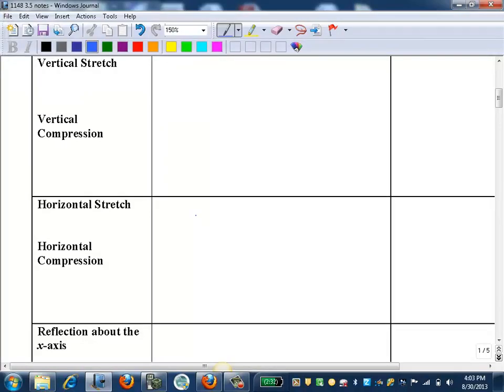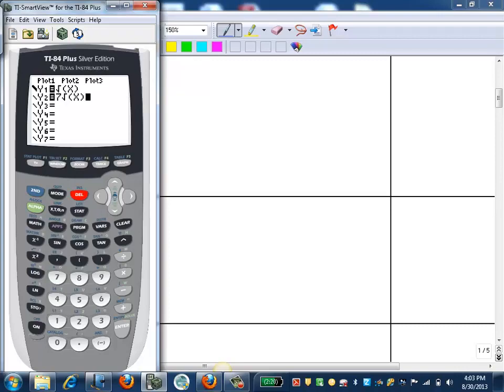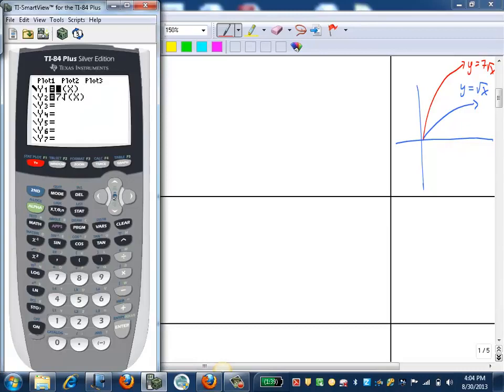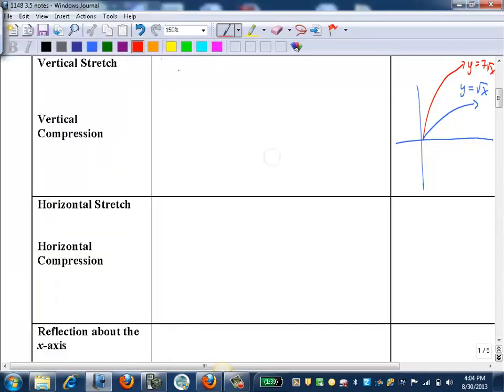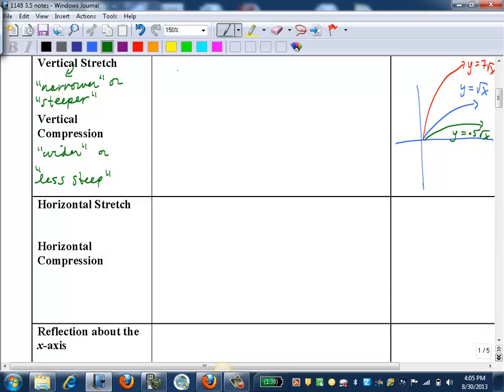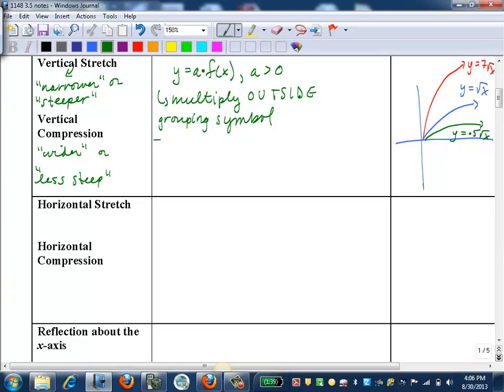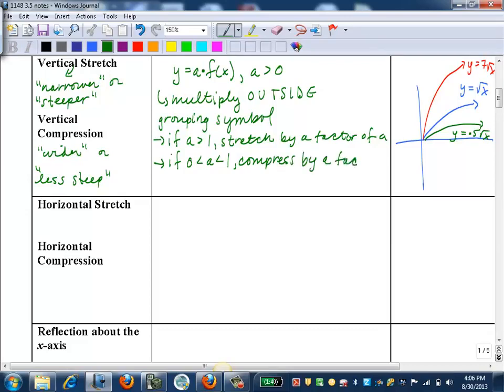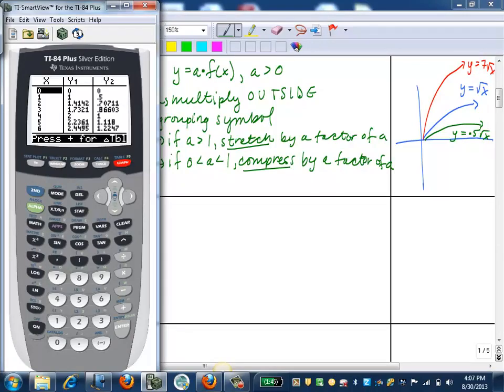Transformations Vertical Stretch and Compression